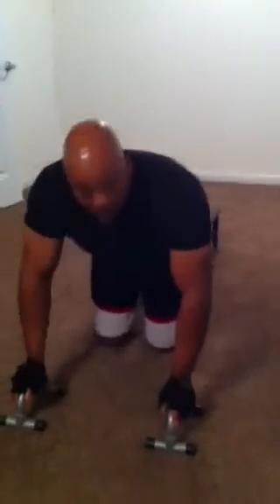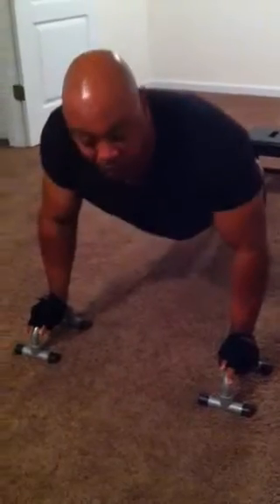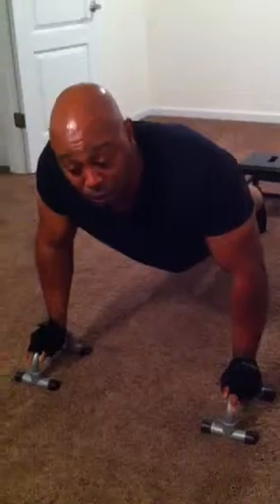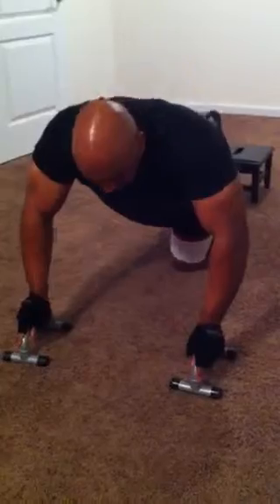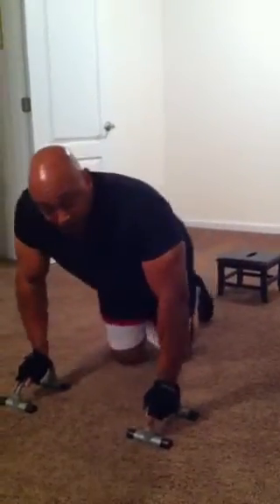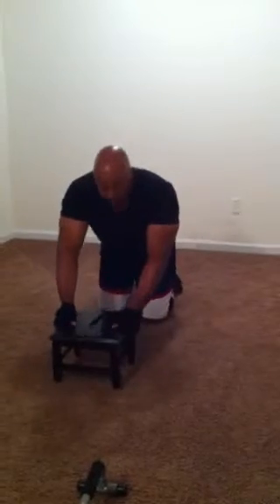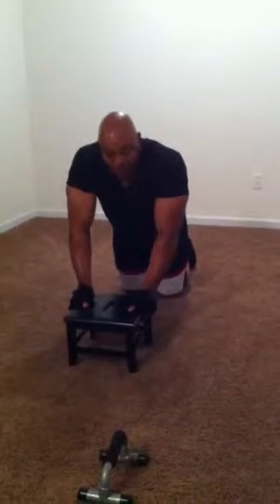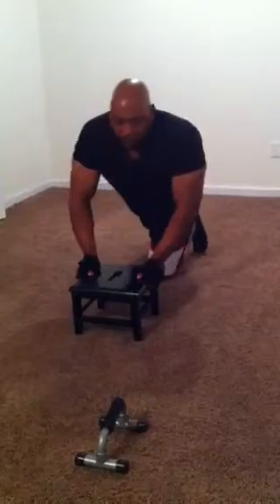Grown Man 101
You get your workout in no matter what! If you are not a gym member try this out at home to build up your chest, triceps and front delts!!